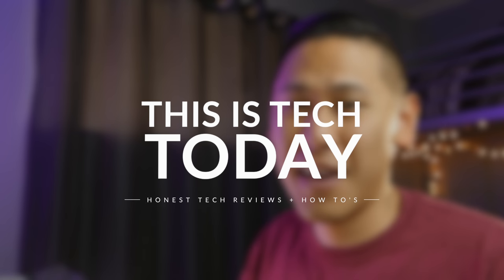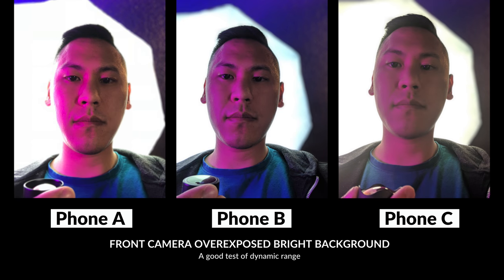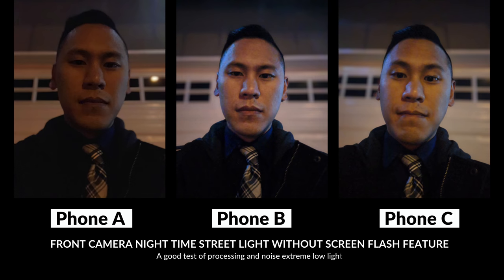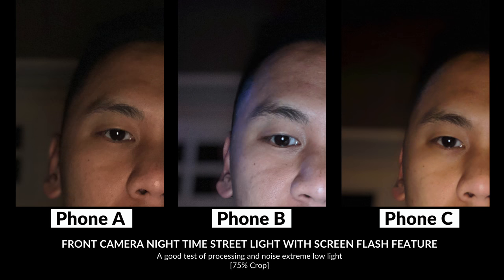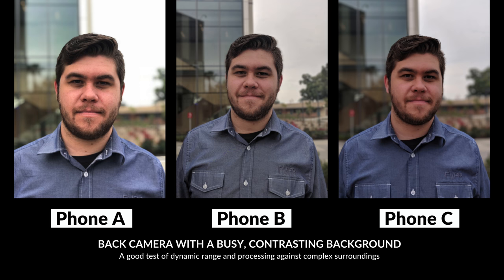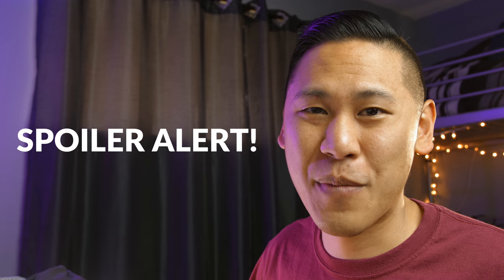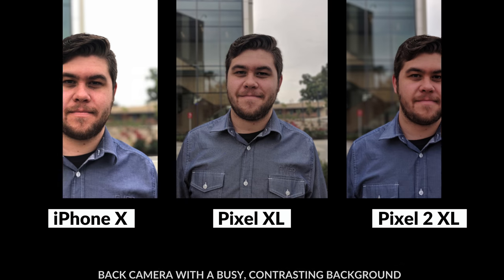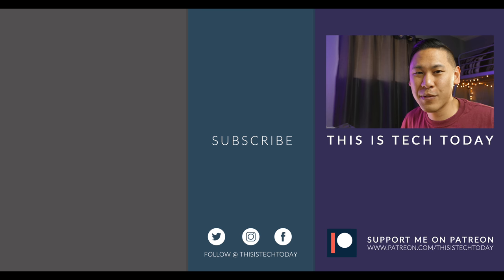GOOGLE PIXEL XL (2016) PORTRAIT MODE BEATS 2017 FLAGSHIP PHONES? How & which ones? iPhone X? Note 8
Recently a mod came out called "Camera NX." This brings some flagship features from the 2017 Google Pixel 2 and 2 XL to the original, first-generation Pixel and Pixel XL (2016) and to the Nexus 5X and the Nexus 6P. In this video, I have a camera comparison with the 2016 Google Pixel XL and two other mystery flagship devices from 2017. Many on social media guessed that I was using the Samsung Note 8, the Apple iPhone X, and the Google Pixel 2 XL. Comment on your guesses below and see if you're right!

- Download the Camera NX Mod from the safe and reliable APK MIrror

FINALLY A good Tempered Glass Screen Protector!

Some other accessories:
- Google Pixel 2 and Pixel 2 XL Cases (make sure you check to make sure it's gen 2)
- Moment Case and Camera Lenses

- Apple Macbook Pro with Touchbar
- Aukey Table Lamp
- Canon T5i
- Sigma 18-35mm f/1.8 Art Lens
- Manfrotto 502 Video Head
- Manfrotto 190go! Tripod
- Sennheiser MKH-416 Shotgun Mic
- LIFX Color 100 A19 Wifi Smart lights
- Nanoleaf Aurora Smarter Kit LED Triangle Panels (Brains + Nine Panels)
- Nanoleaf Aurora Expansion Pack (3 Panels)
- Sea Salt Lamps